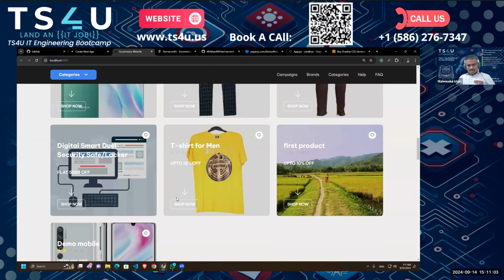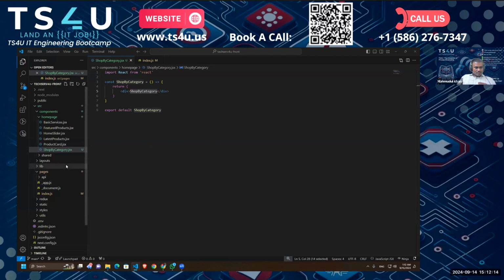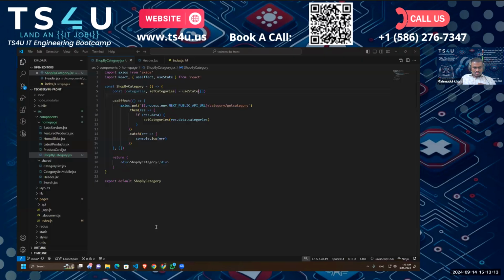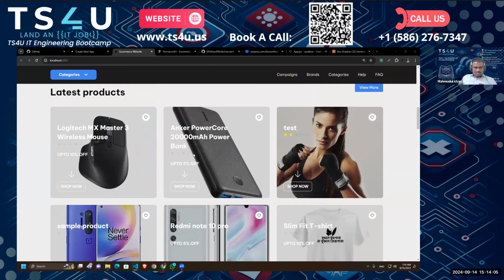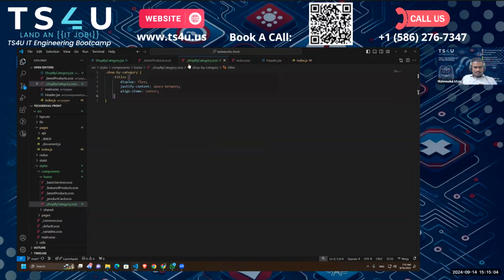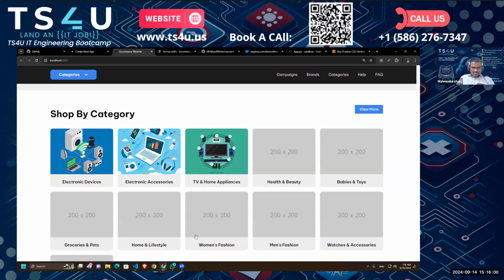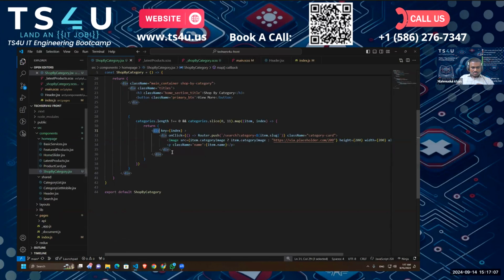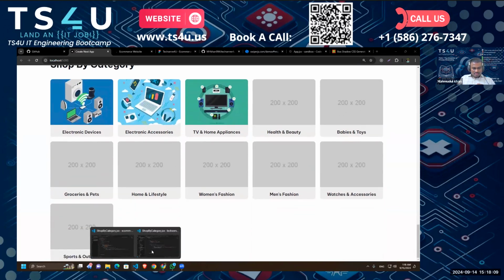15. Shop By Category Made EASY!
- The video discusses creating a shop-by-category component for a homepage.
- It mentions the importance of storing category data in a global space for easy access.
- The component includes a title section and a button for each category.
- The video demonstrates how to render the categories and set up onClick events for each category card.
- The code snippet provided shows how to fetch category data from an API and display category images and titles.
- The video suggests limiting the number of categories displayed to improve user experience.
- The component pushes users to the home page when a category is clicked.
- The overall process involves setting up the component structure, styling, and rendering category data.

Make shopping by category a breeze! In this video, we'll show you how to dynamically render a shop by category section, making it easy for customers to find what they're looking for on your online store. Say goodbye to tedious navigation and hello to a seamless shopping experience. Whether you're an ecommerce entrepreneur or a developer, this tutorial is perfect for anyone looking to enhance their online store's usability. So, what are you waiting for? Watch now and take your online store to the next level!

Here are some hashtags you can use for dynamically rendering a "Shop by Category" section:

Our Office address:
30500 Van Dyke, Ste- 201